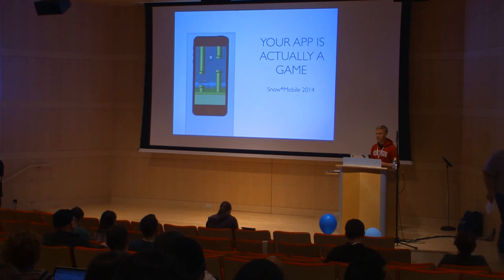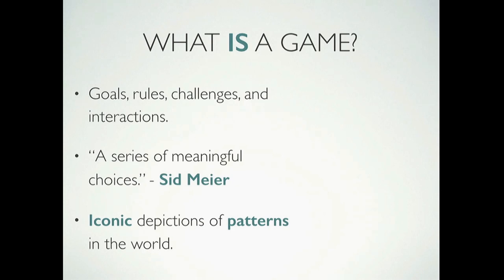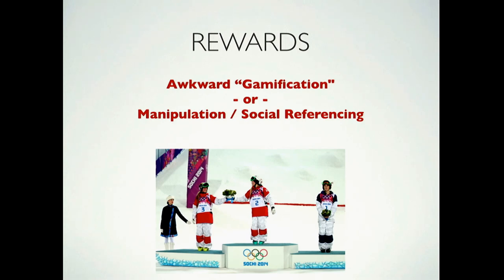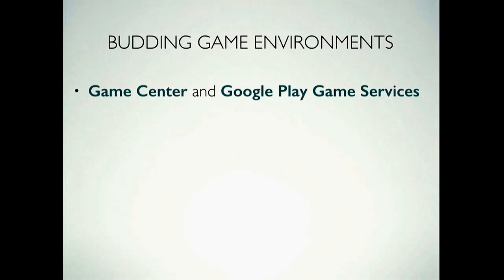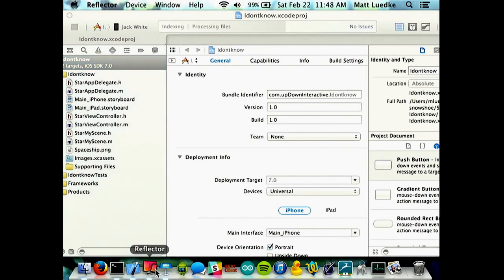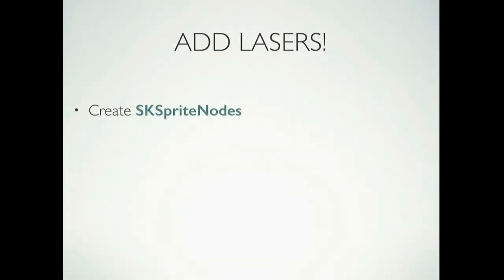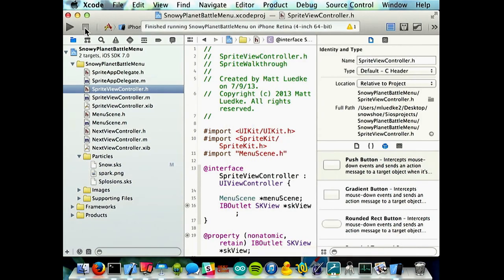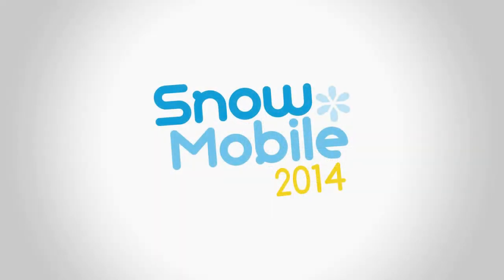Your App is Actually A Game by Matt Luedke at Snow*Mobile 2014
Your App Is Actually A Game: Basic SpriteKit and Game Principles For Non-Game Devs

Maybe you're not setting out to make the next "Angry Birds." But there are lessons to learn from mobile game design principles-- from user training and motivation strategies to fun and engaging graphics-- that are valuable to a wide variety of apps. First we'll glance at a little "theory" about what makes games fun. Then we'll come back to our non-game apps and see how those concepts could apply. Next, we'll dive into an introductory example using iOS 7′s new, easy-to-use SpriteKit framework to make a fun, interactive app menu. Finally, we'll use Instruments in Xcode to check on our frame rate to make sure we're not compromising performance

About Matt Luedke

Matt is a Mobile Engineer doing Android and iOS development at Prolific Interactive in San Francisco, and got his start in mobile development and startup life in Madison. He loves gaining new skills, learning development strategies, and finding nifty frameworks to accomplish great things with the astoundingly powerful mobile devices being launched every year. He believes that the mobile development and startup communities have shown a continuing will and ability to come up with ingenious ways to help people communicate, organize, and educate-- and is humbled to be able to contribute to that movement as much as he can.